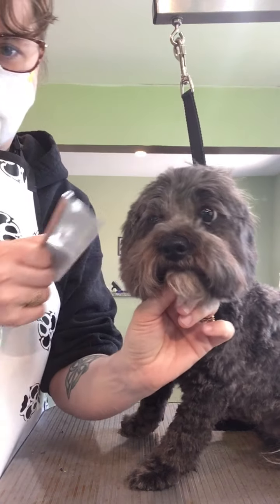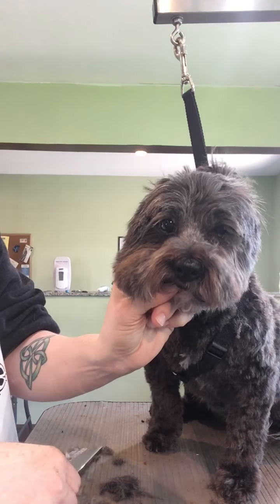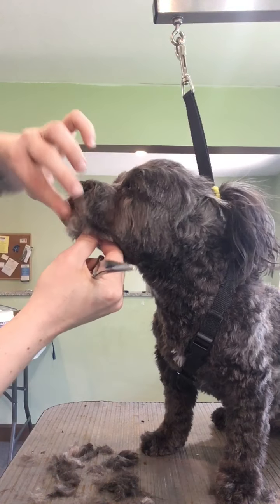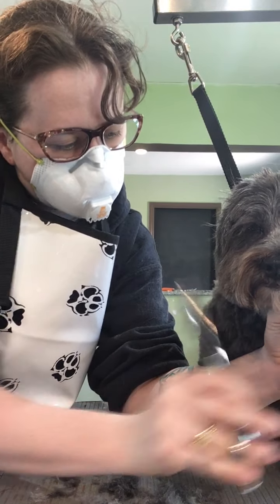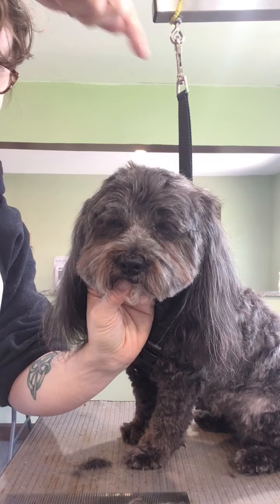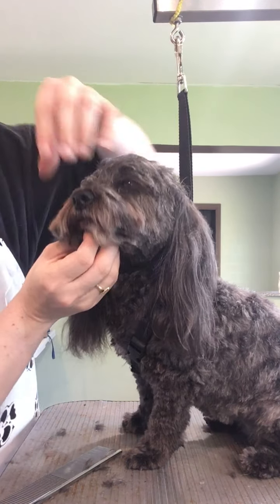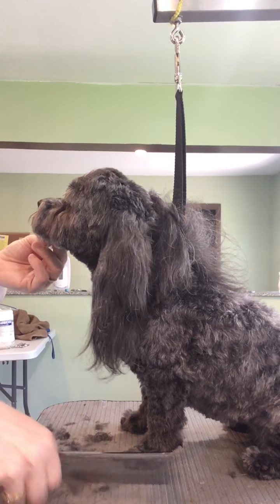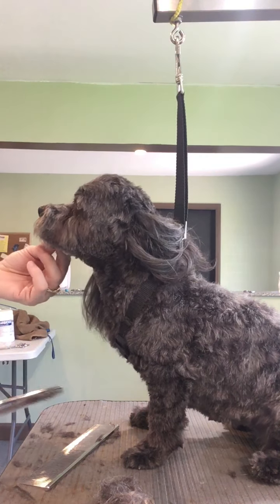Small dog face trim